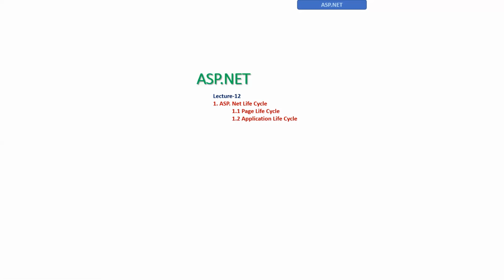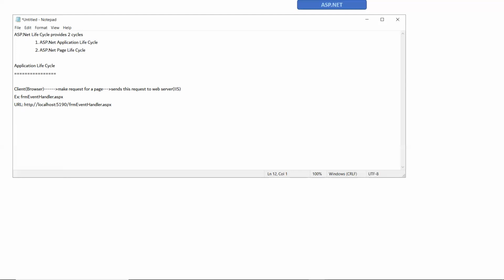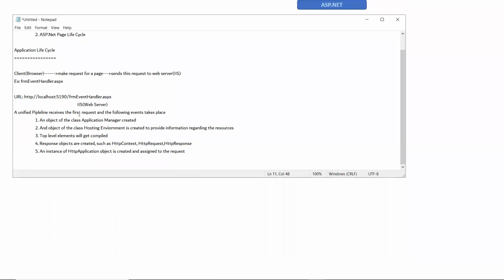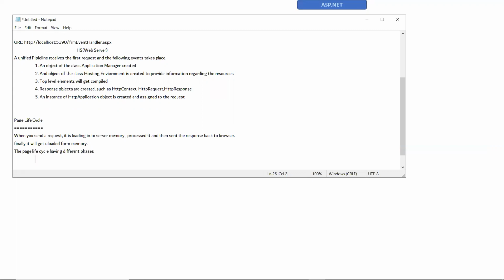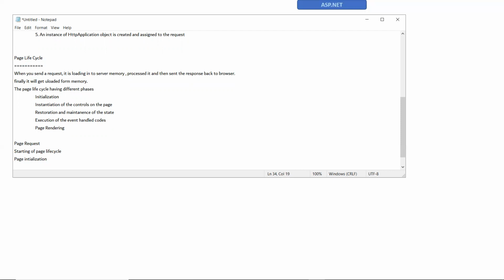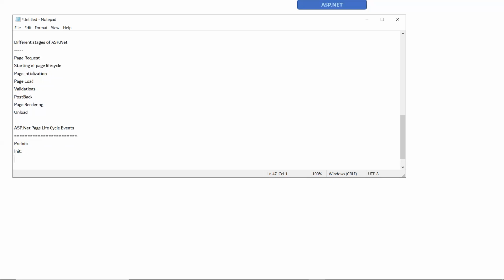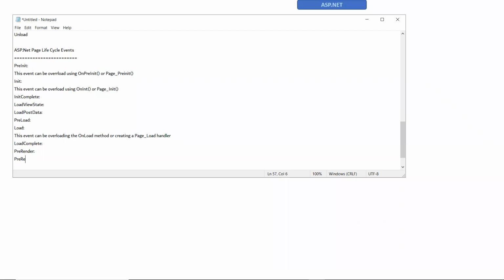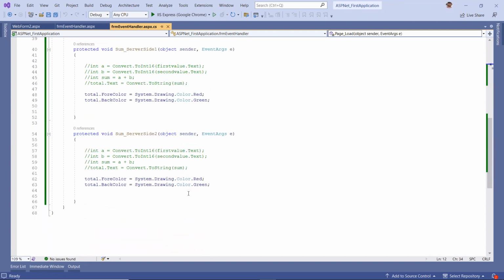ASP. Net Life Cycle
ASP. Net Application Life Cycle
ASP. Net Page Life Cycle